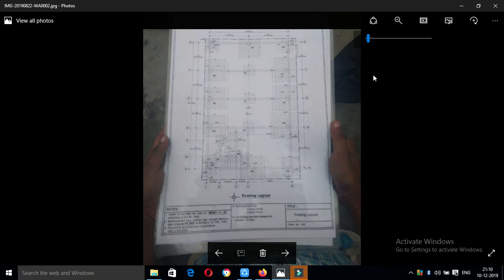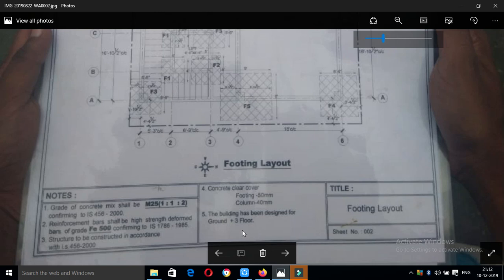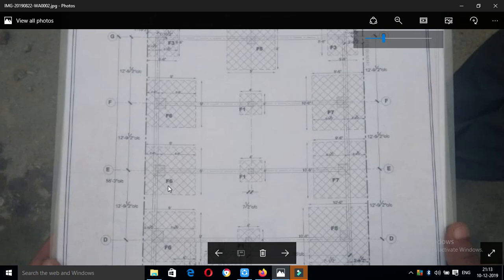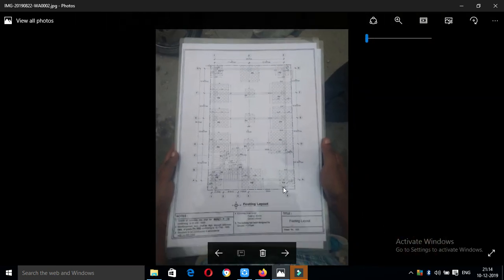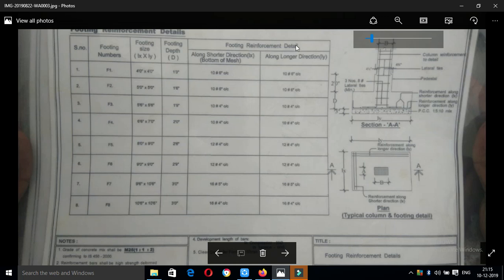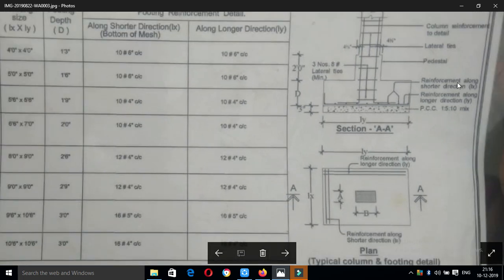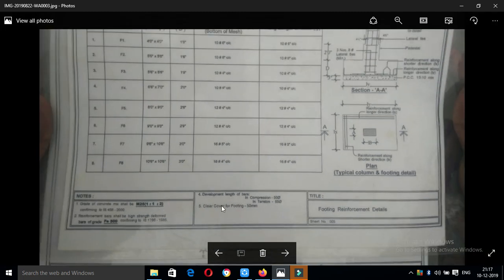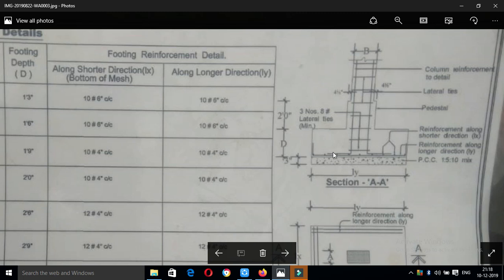civil concept- how to read footing structural drawing in tamil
footing layout and how read that layout in this video